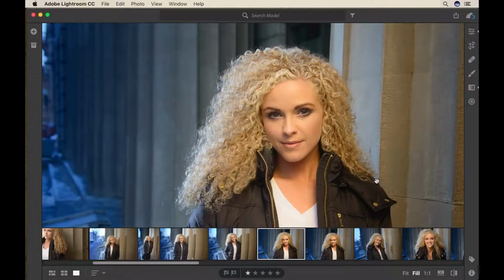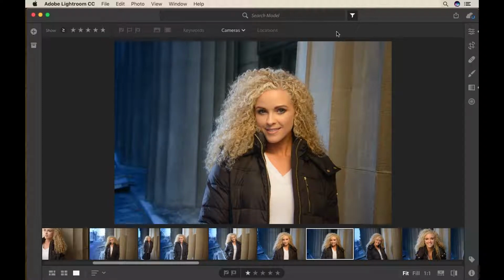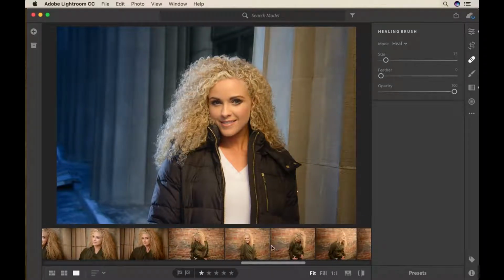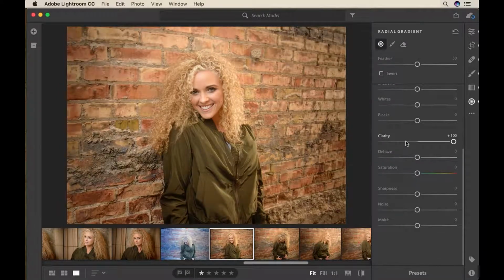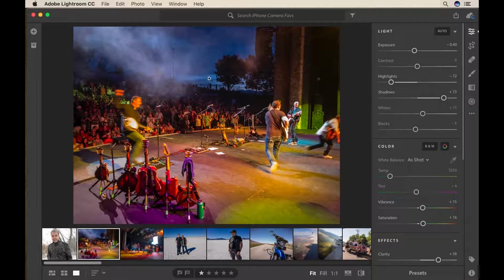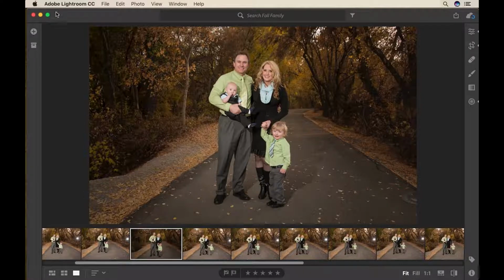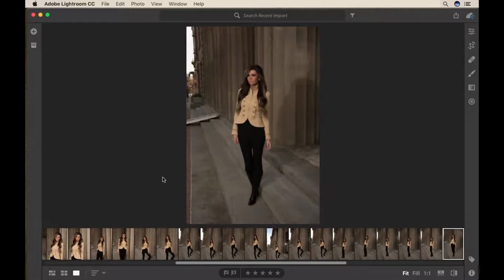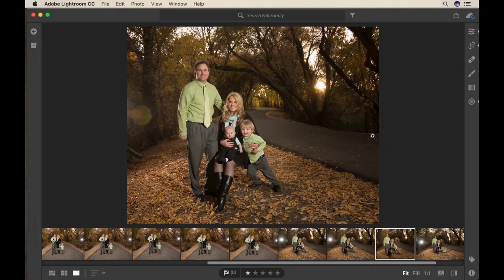Walkthrough, NEW Adobe Lightroom CC vs Adobe Lightroom Classic CC– BryCoxWORKSHOPS.com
Here is an walkthrough of the new Adobe Lightroom CC (compared to Adobe Lightroom Classic CC), announced October 2017.

There are now 2 versions of Lightroom. This video walks you through the new application and explains why you'd want to use one version over the other.

For more details, videos, and links on this subject, as well as more training for photographers,